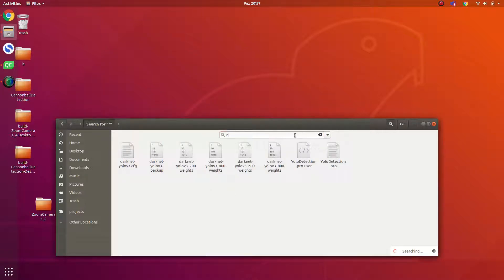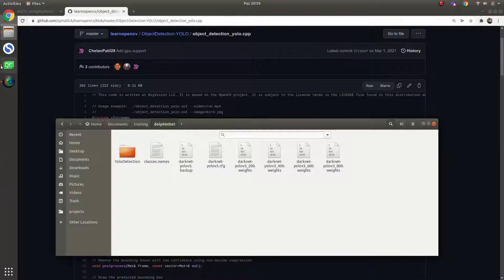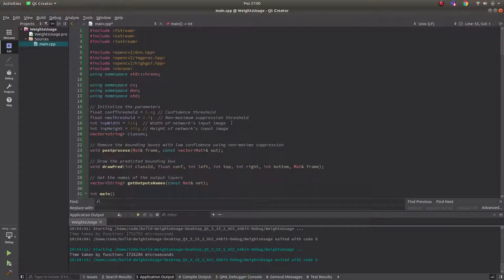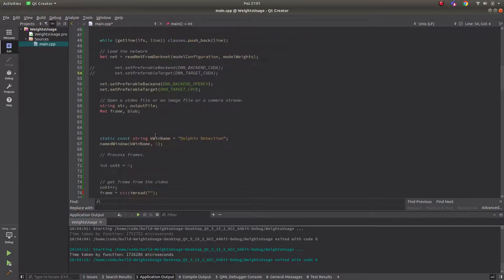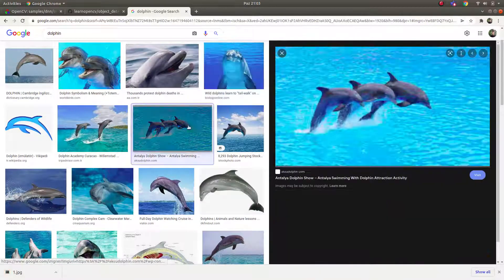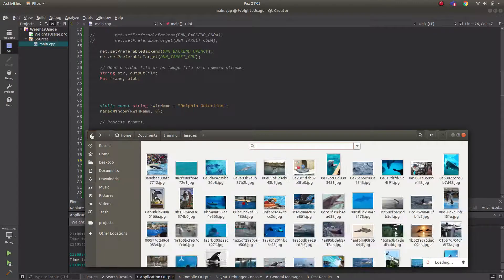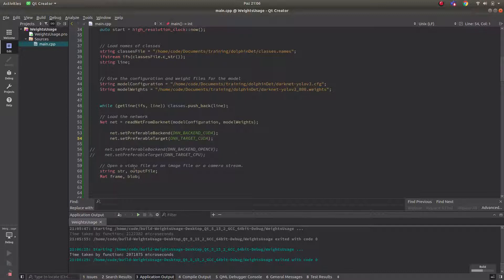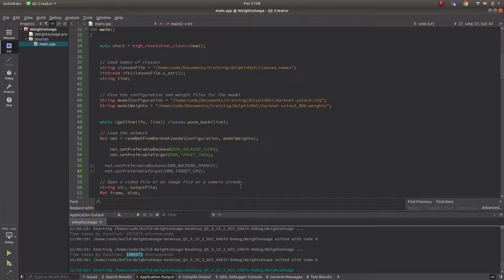TRAIN YOUR CUSTOM OBJECT DETECTION MODEL WITH YOLO - 4 | WEIGHT FILES USAGE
This video contains how to use weight files we get in previous videos.